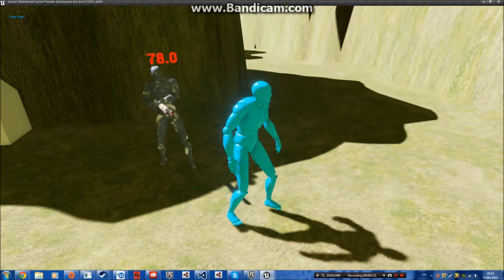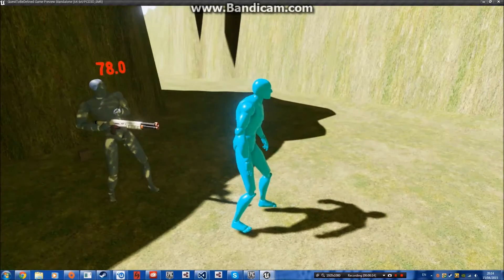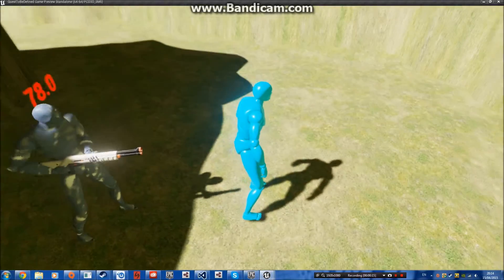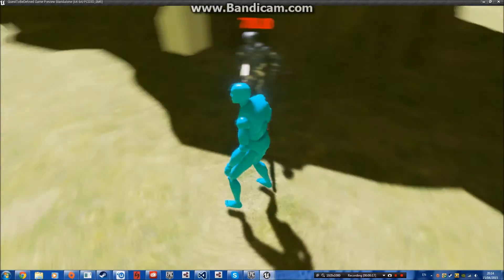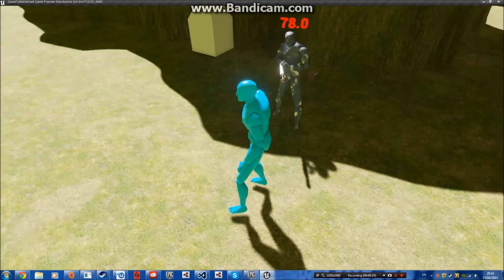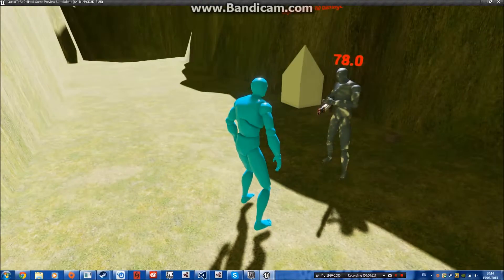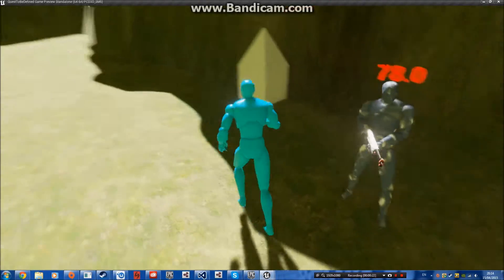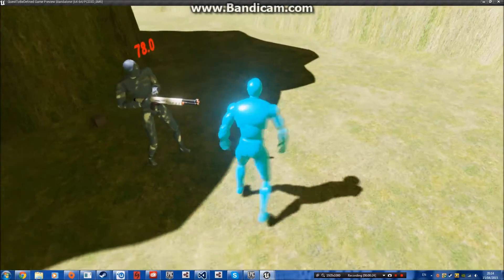Quest: To Be Defined: Initial Implementation of Combat Animations for Sacramento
In this presentation, I display some of the animations I have in mind for Sacramento when they have their shotgun equipped, an animation for jogging with their shotgun, another for reloading their shotgun as well as two others that were not mentioned in the presentation, one for drawing their shotgun and another for firing their shotgun.

At the moment, the shotgun mesh is currently not animated, merly remaining stationary while Sacramento recoils for example, the animations for the mesh of the shotgun will be implemented quite soon.

Also, as their are a fair few other problems that I want to resolve, such as Sacramento's behavior tree and animation blueprint not syncing together too well at the moment, synergy between these two features of Sacramento will be increased to at least sufficient levels.